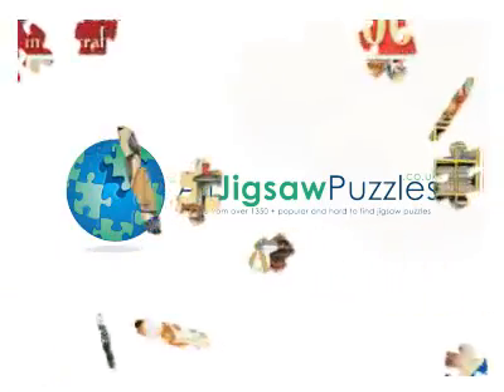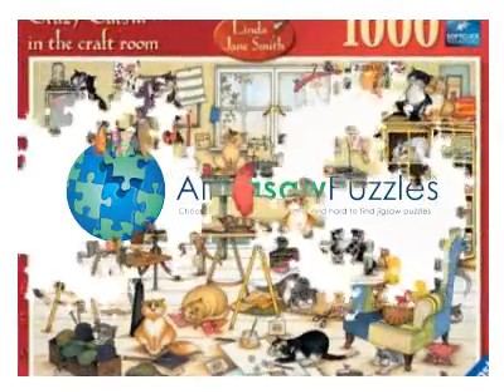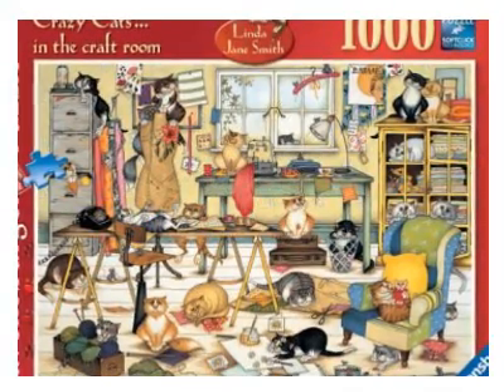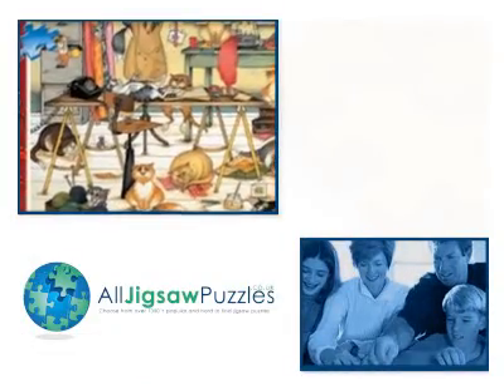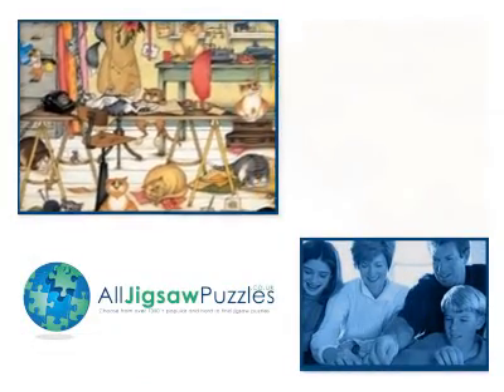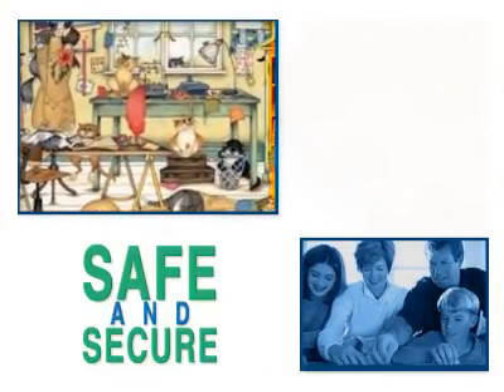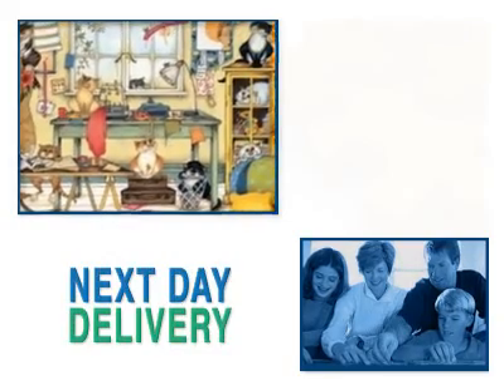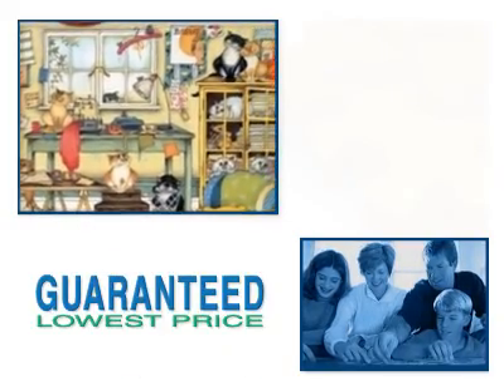Crazy Cats Craft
Enjoy assembling this crazy cat jigsaw puzzle.